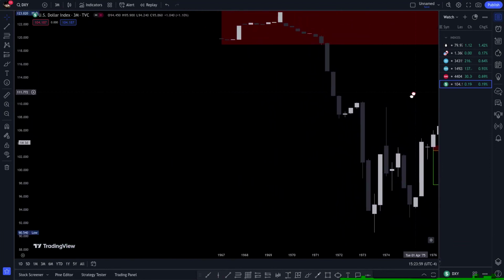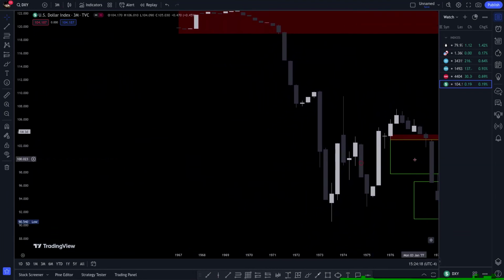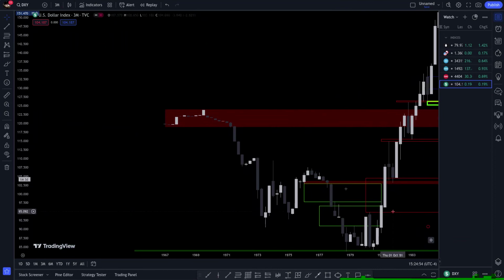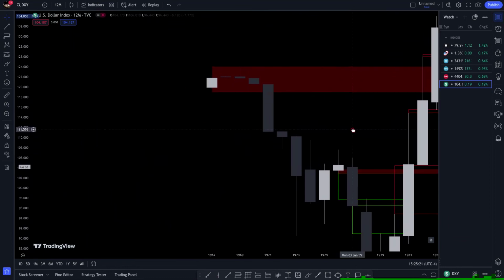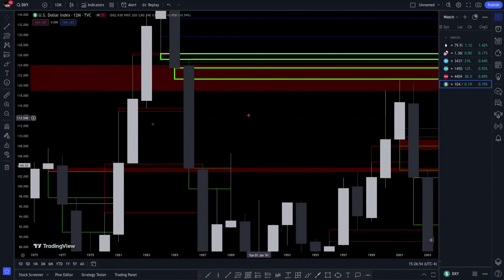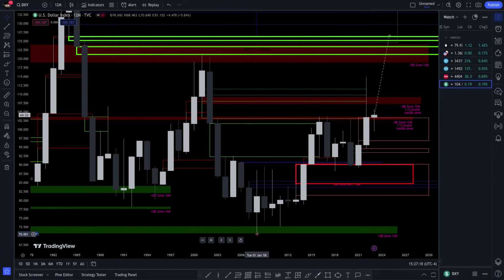Deal Surgeons | How To Find Daily Bias